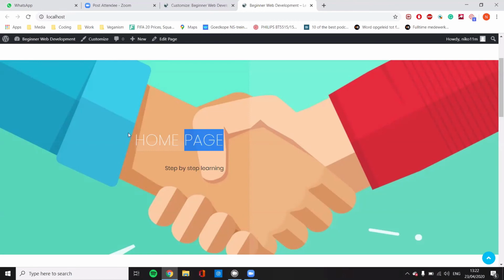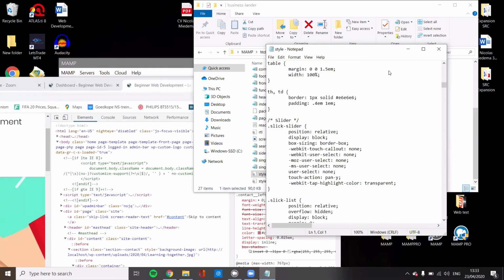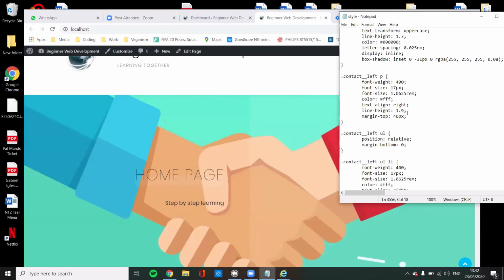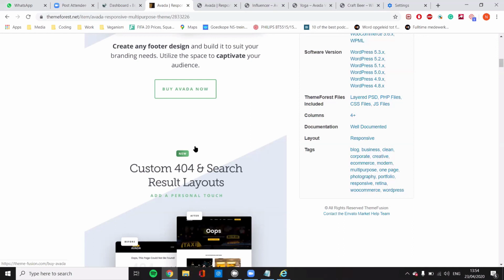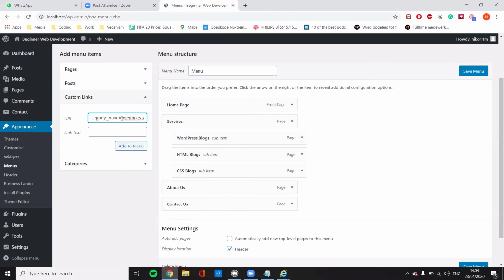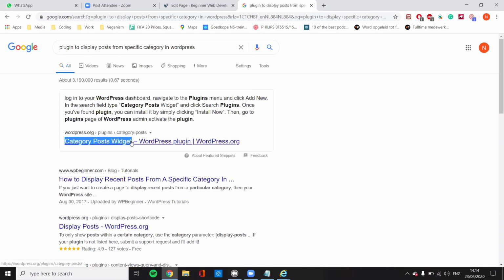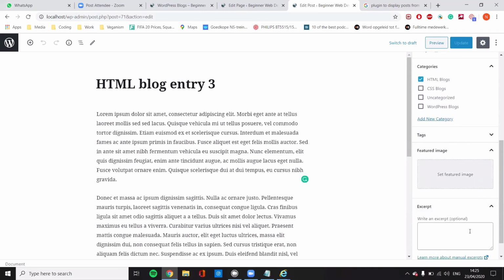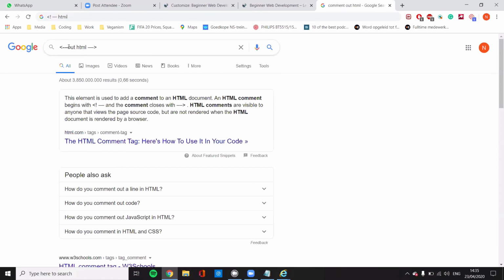Wordpress Classroom: Installing & Configuring Wordpress on your computer with MAMP (Part 4)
This video is part of a series of videos that goes into installing and configuring WordPress. We install and configure word press on a computer using MAMP PRO, and we go through the various details of the WordPress platform. This is a great classroom course for people who are new to Wordpress.